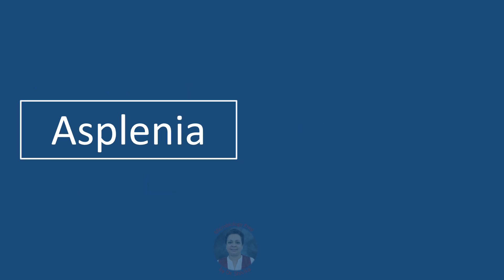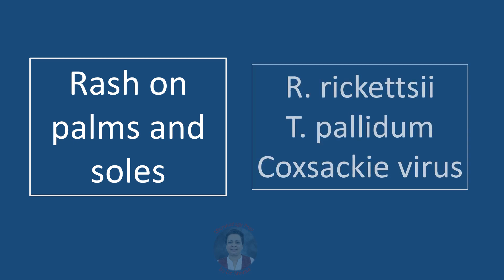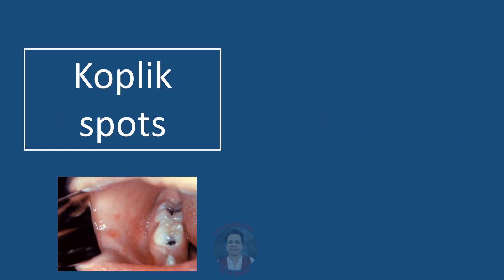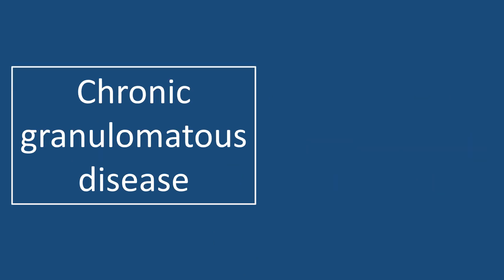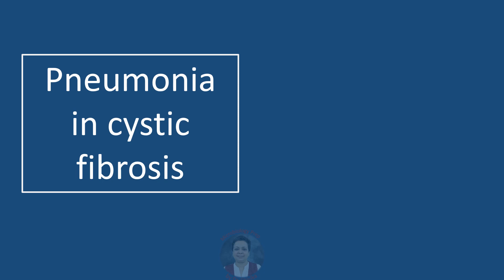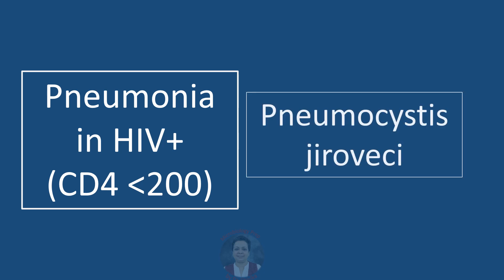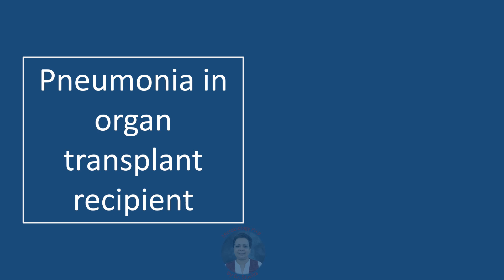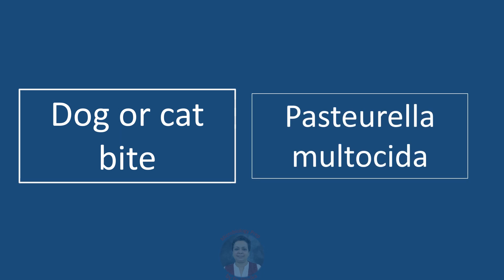Buzzwords for infectious diseases-1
A must watch video for FMGE/NEET/NEXT/UNIVERSITY exams for BUZZWORDS/KEYWORDS in MCQ's or clinical vignettes for INFECTIOUS ORGANISMS. This video will save a huge amount of time during the exam.